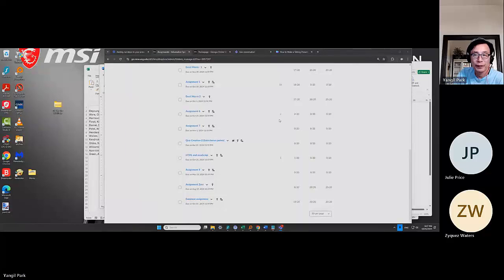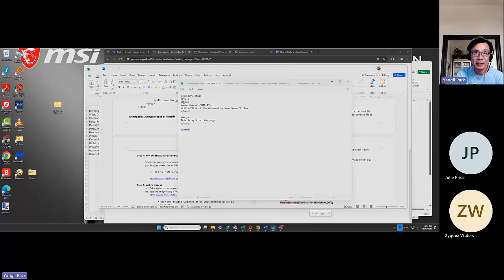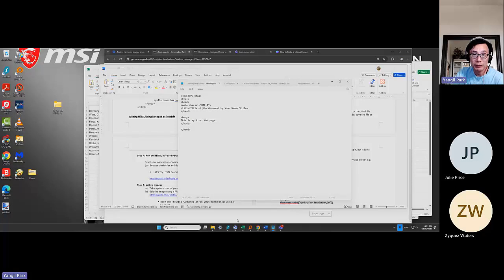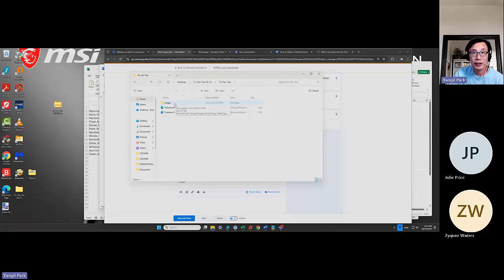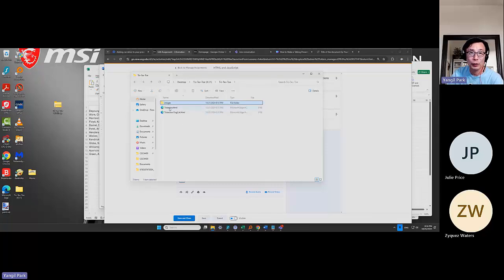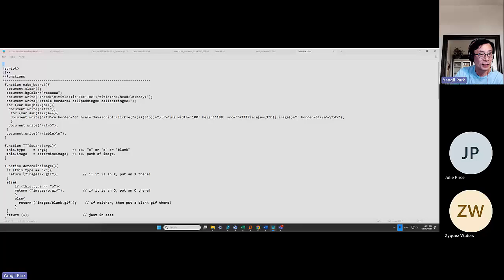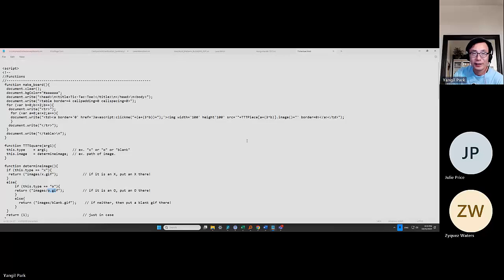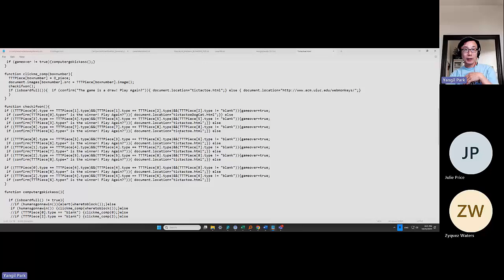Video Conference Meeting Recording 10/21/2024 MGNT3700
Information Systems for Management